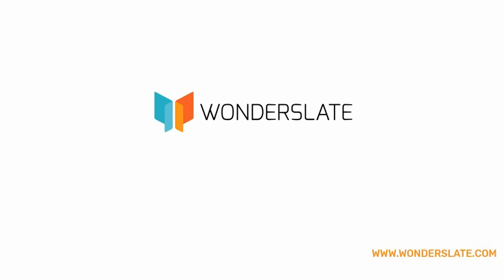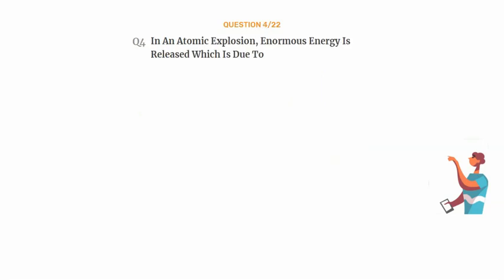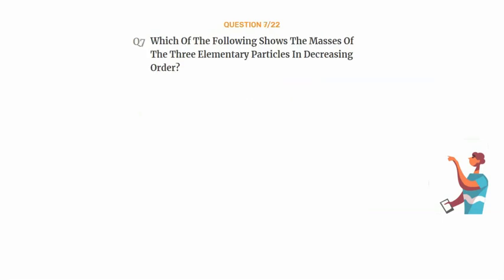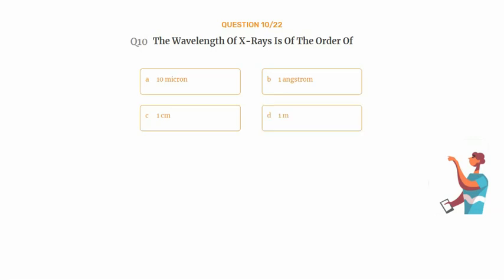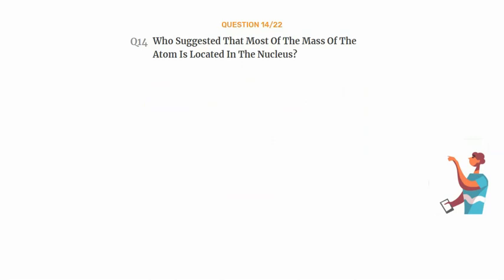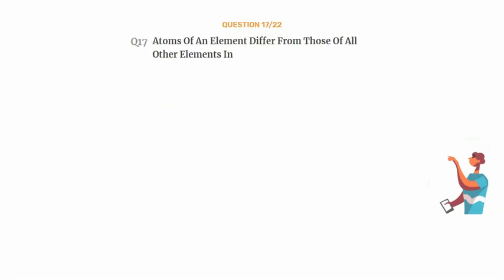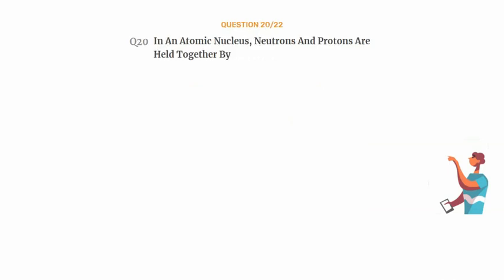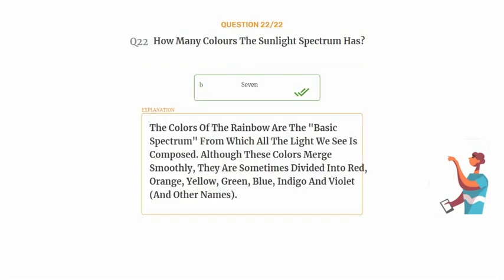General Awareness - General Science - Nuclear Science